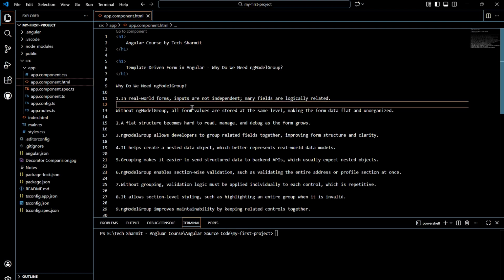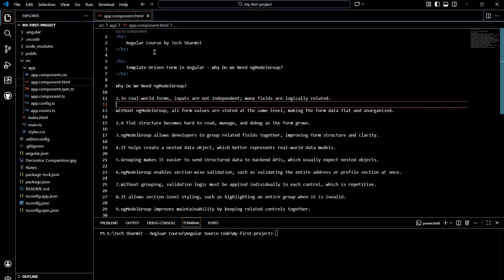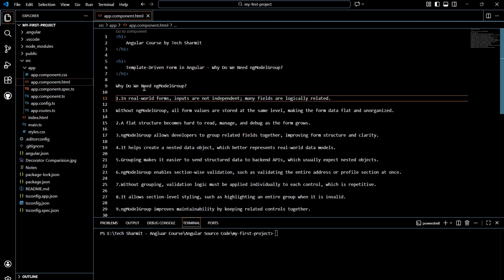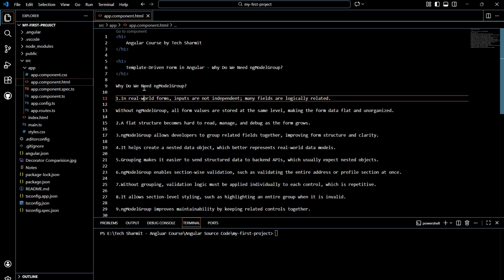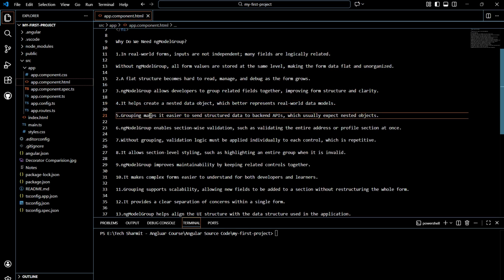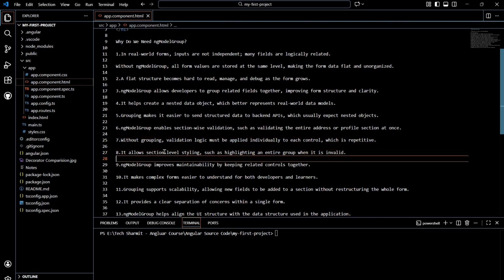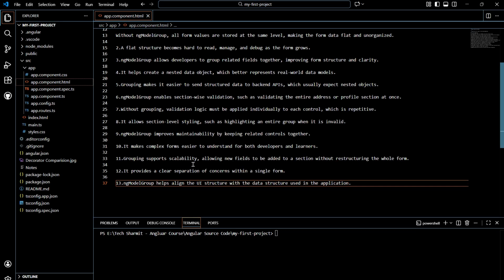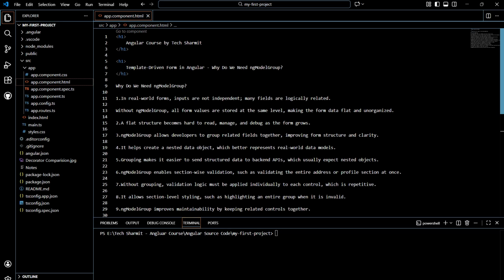Template-Driven form - Why do we need ngModelGroup | Angular tutorial in English (Session-266)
In this Angular session, learn why ngModelGroup is important in Template-Driven Forms and the real problems it solves in real-world applications. As forms grow larger and more complex, managing individual ngModel controls becomes difficult — ngModelGroup provides a clean, structured, and scalable way to organize related inputs.

You’ll understand how grouping controls improves readability, validation management, data handling, and overall form maintainability.

What You’ll Learn in This Video:

1.Problems with flat form structures in large forms
2.Why grouping form controls is necessary
3.How ngModelGroup improves form structure and readability
4.Applying validation at group level instead of individual fields
5.Tracking group states: valid, invalid, touched, dirty
6.Cleaner form data structure using grouped values
7.Real-world use cases: address blocks, profile sections, multi-part forms

FAQs (Why ngModelGroup?)

Q1: What problem does ngModelGroup solve in Angular forms?
Q2: Can I build forms without using ngModelGroup?
Q3: How does ngModelGroup help with validation?
Q4: Does ngModelGroup affect the final form value object?
Q5: Is ngModelGroup mandatory for template-driven forms?

why use ngmodelgroup, angular ngmodelgroup benefits, angular template driven form structure, angular form grouping explained, Tech Sharmit Angular tutorials, angular form best practices